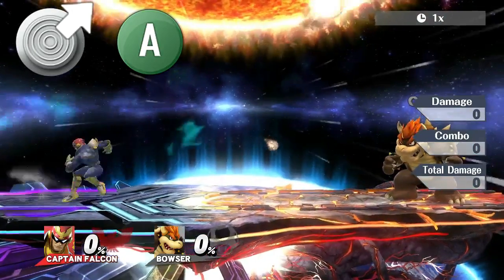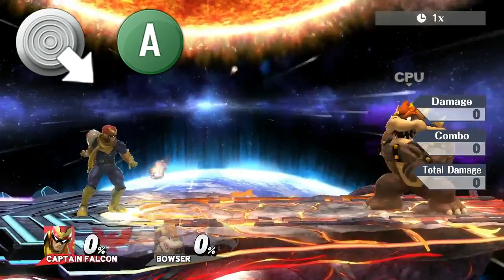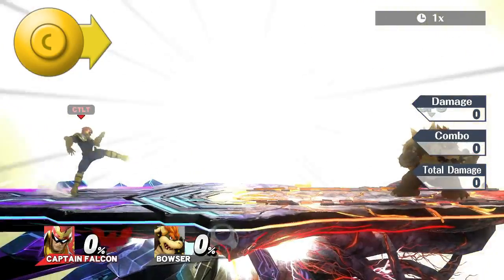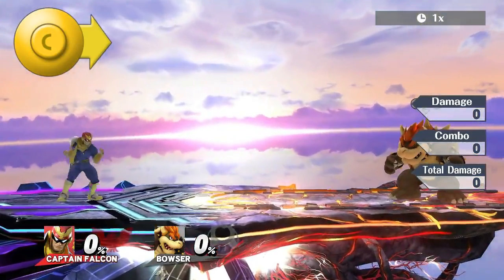[Quick Tech] C-Stick Angled Forward Tilts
A new series of tech videos from G5 kicks off with this quick input for angling forward tilts using the C-Stick!